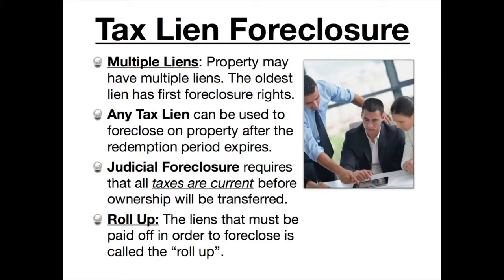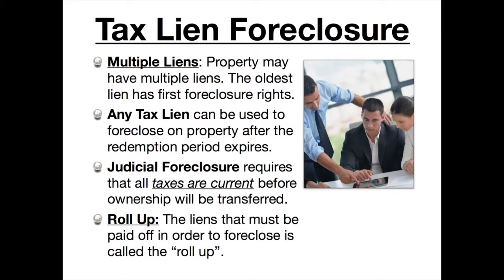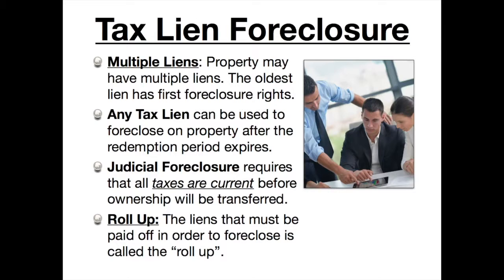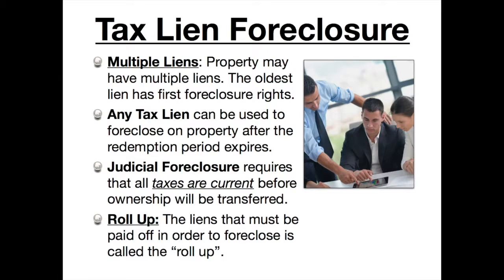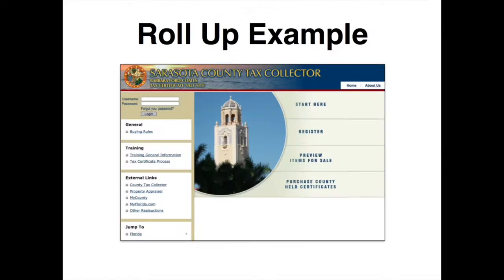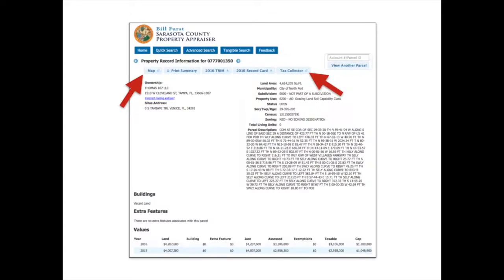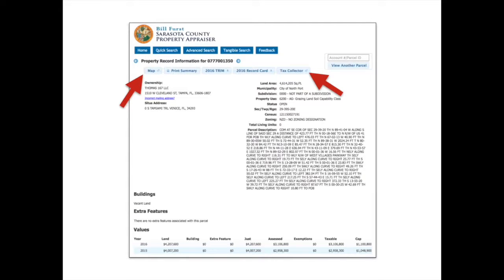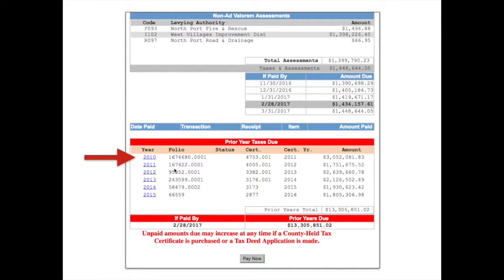Tax Lien Roll Up Risks: What You Need to Know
Topic: What is the roll up of a Tax Lien, and why is it important?  In this video we discuss fundamental concepts and principles associated with Tax Liens and Tax Deeds.  Not all tax liens are good investments.  Determining the roll up of a tax lien will help you separate the good from the bad.